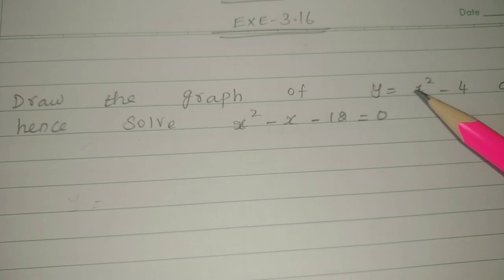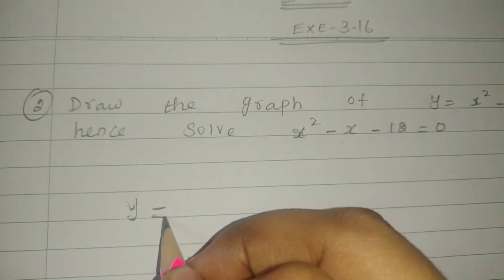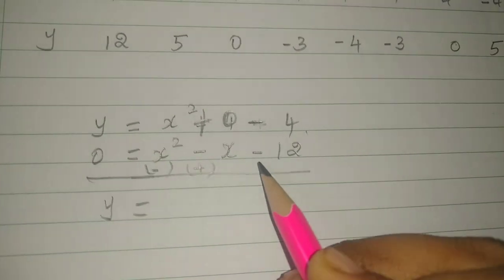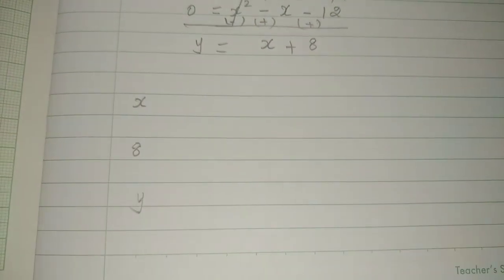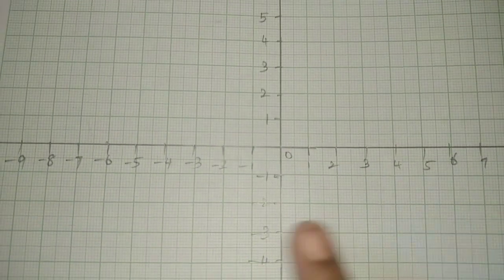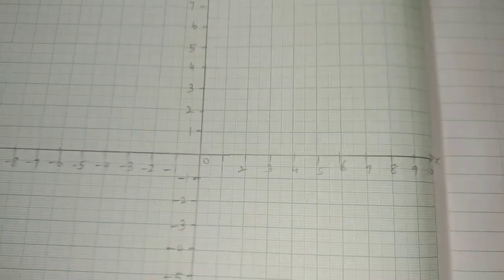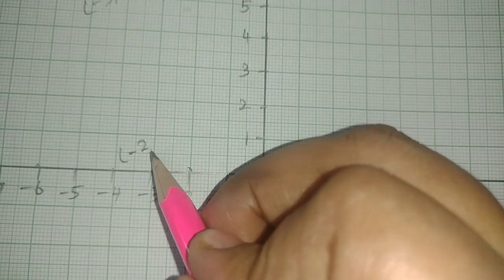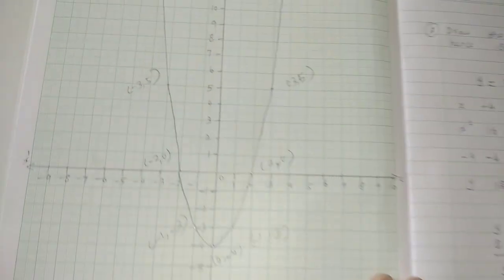10 std Maths, Exercise -3.16, graph, 2nd sum.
10 std Maths, Exercise -3.16, graph, 2nd sum.

10stdMaths Exercise -3.16#graph#2ndsum#tamilnadu#newsyllabus#fullterm#